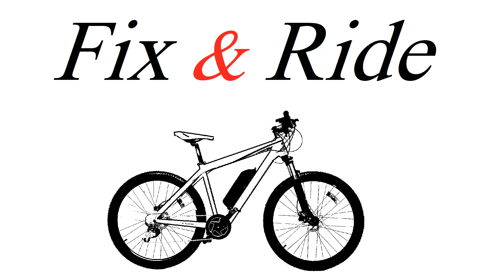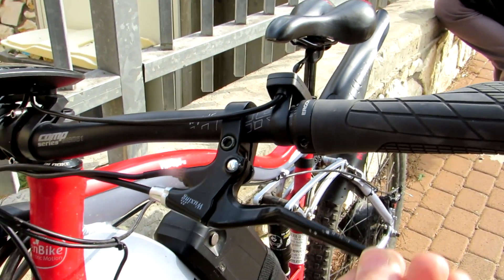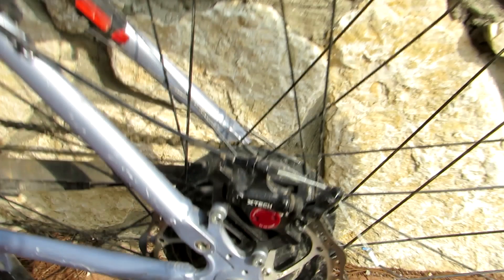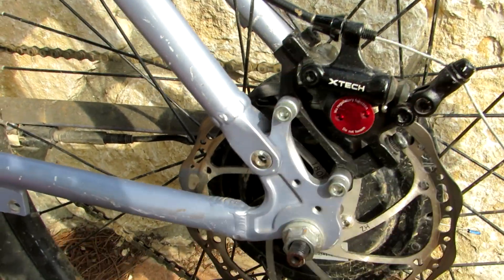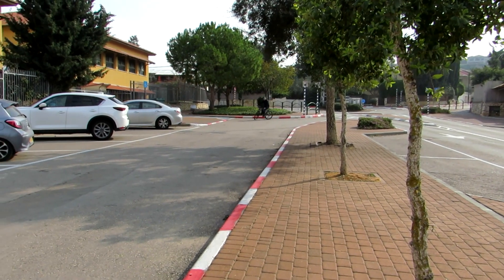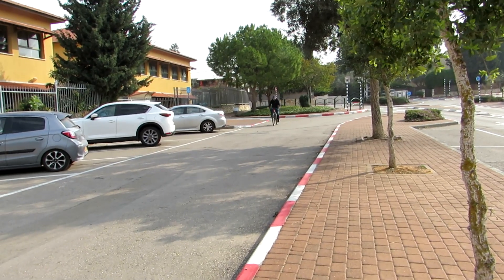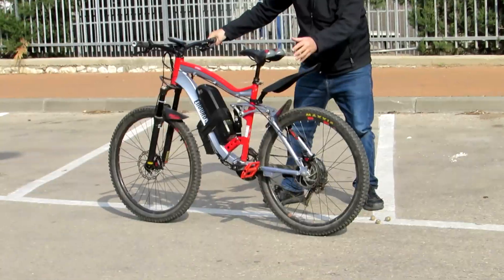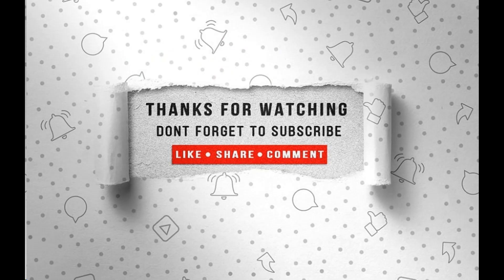Cable pull Hydraulic Brakes ZOOM XTEC HB100 - stopping test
Outcome ~280cm braking distance in 20KM/H